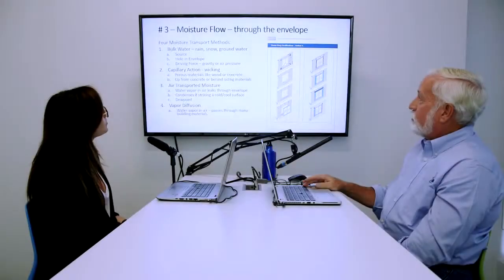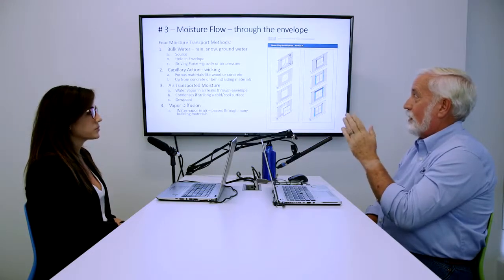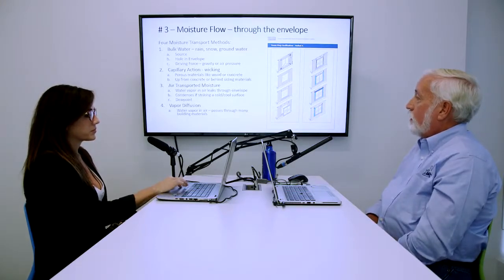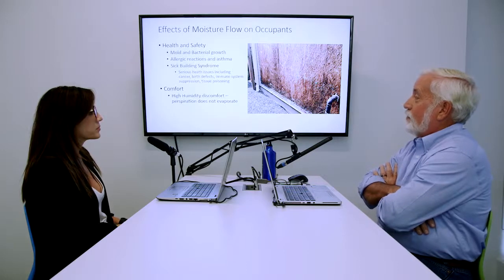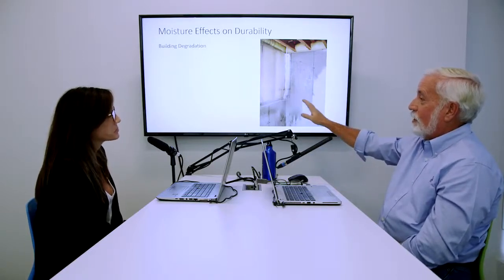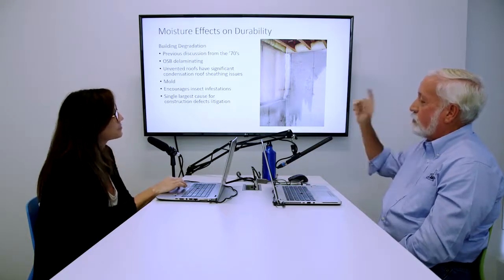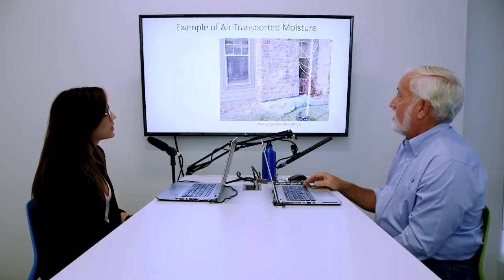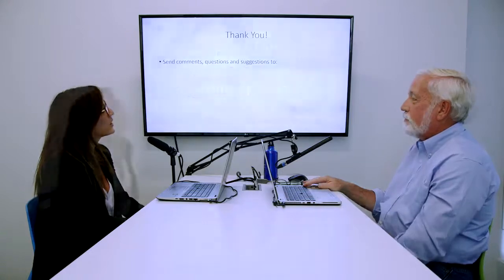Getting Up To Code S:1 Ep. 03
Recoding Date-  Presenter- Brent Ursenbach  Discussion: PART 3 of 3 Science Behind The Energy Code